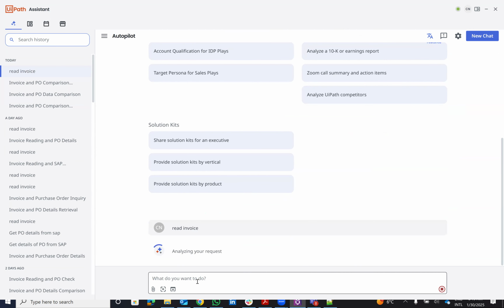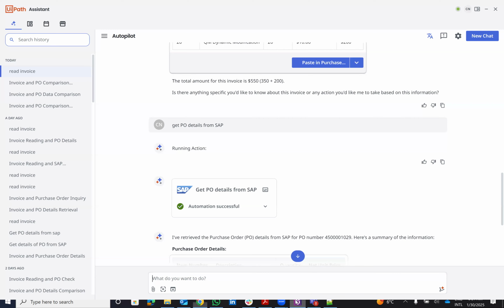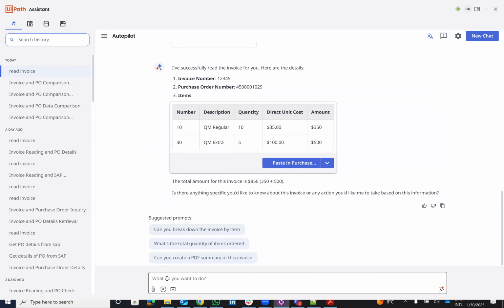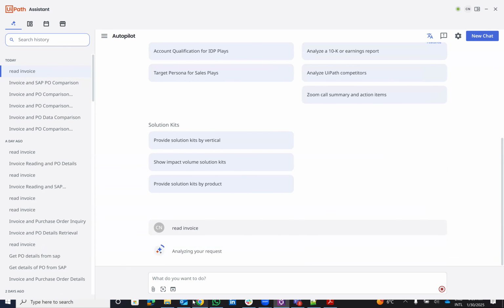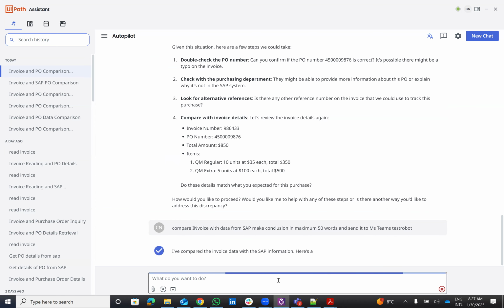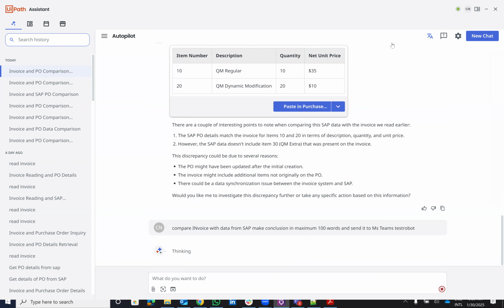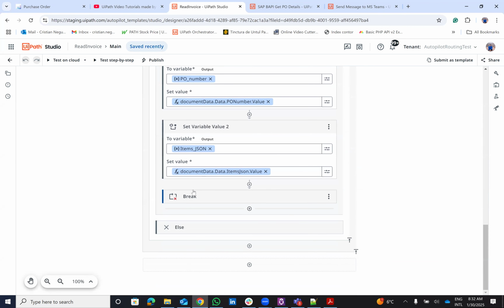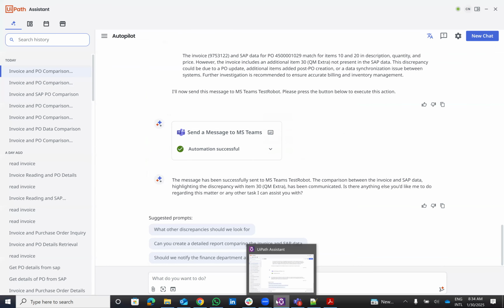Discover Effortless Invoice Processing with Autopilot Trick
Streamlining Invoice Processing with AI Autopilot & SAP: OCR, Validation & Automation!
🚀 Automate Your Invoice Processing with AI & SAP! 🚀

Tired of manually processing invoices? Struggling with errors, mismatches, and time-consuming validations? In this video, we’ll show you how AI-powered automation can revolutionize your invoice processing workflow using OCR, data validation, and SAP integration.

ChatGPT
📌 Chapter Timestamps:

⏳ 0:00 – Introduction
🎯 0:09 – Purpose of This Video
✅ 0:30 – Case 1: Perfect Invoice & PO Match in SAP
⚖️ 3:20 – Case 2: Invoice with Fewer Items Than PO in SAP
🚫 5:50 – Case 3: Invoice Without a PO in SAP
📊 8:30 – Case 4: Invoice with More Items Than PO in SAP
🔄 11:00 – Workflow Explanation
📢 13:50 – Subscribe for More! 🚀

🔹 What You'll Learn in This Video:
✅ How AI & OCR can extract invoice data from PDFs & images
✅ How AI validates invoices against SAP master data
✅ How AI detects discrepancies and flags issues for review
✅ How AI enriches missing data, such as payment terms
✅ How AI automates notifications via email & Microsoft Teams

📌 Step-by-Step Invoice Processing Automation:
Step 1: Receive Incoming Invoices
AI-powered Optical Character Recognition (OCR) reads invoices (PDFs/images) and extracts key details like:
✔️ Invoice Number
✔️ Supplier Name
✔️ Invoice Date
✔️ Line Items & Amounts
✔️ PO Number (linking purchase orders & invoices)

Step 2: Validate Invoice Data
AI cross-checks extracted invoice details against SAP master data to verify:
✔️ Supplier information
✔️ PO numbers
✔️ Line item details
✔️ Invoice amounts

If discrepancies are found (e.g., mismatched amounts), AI flags the issue for manual review or requests confirmation from the relevant team.

Step 3: Enrich Invoice Data
Missing information? No problem! AI automatically retrieves missing data (e.g., payment terms) from SAP’s supplier database.

Step 4: Notify Relevant Teams
AI keeps your finance and procurement teams updated by sending real-time notifications via email or Microsoft Teams for successfully processed invoices.

🚀 Why Automate Invoice Processing?
✅ Reduce manual effort & errors
✅ Speed up invoice approvals
✅ Ensure data accuracy & compliance
✅ Improve cash flow & financial visibility
✅ Seamless integration with SAP & other ERP systems